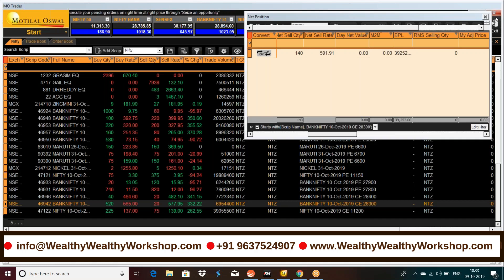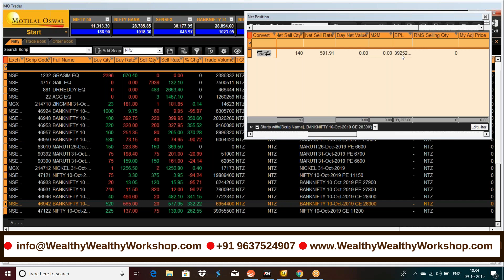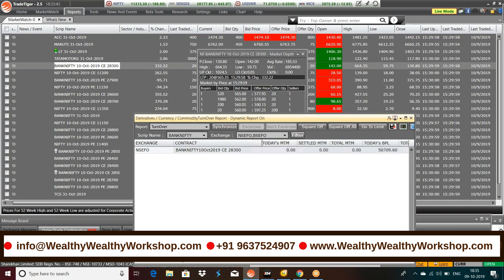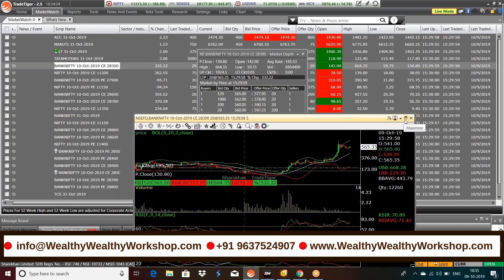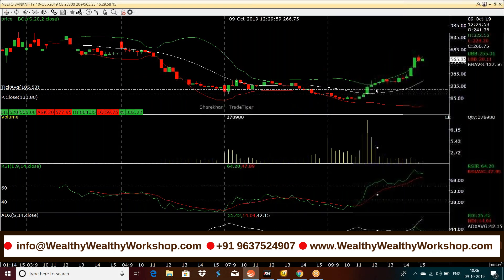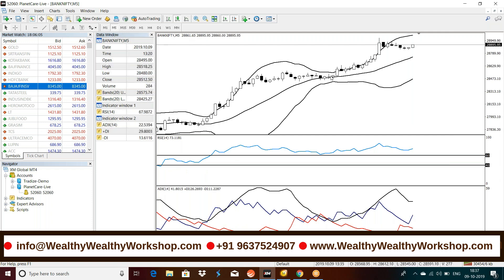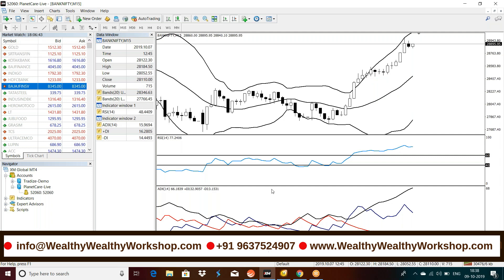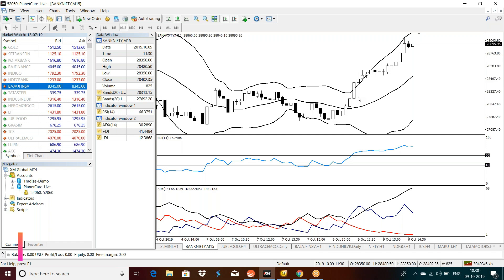1.01 Lakh Profit Options Super Special Nifty & Bank Nifty Small Investment Massive Returns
Dear Friends do you want to lead a Freedom Lifestyle and be your own Boss and work on your own terms?
Are you ready to do whatever it takes to lead a Wealthy Wealthy Life starting right now?

This Super Special Options Strategy is very simple but with massive results if you have a goal in your mind and the hunger and determination to make it big in trading and in your life.

This Strategy will make you achieve your dreams and aspirations provided you are Cool & Calm , Consistent & Disciplined.

Turn your small Capital into Big Capital using this Strategy.

This Super Special Strategy is only for those who want to transform their life not only related to finances but to change their overall lifestyle forever.

Once you learn the skill and practice it will be with you for the rest of your life!
You will become a Master of this skill and then no one can stop you.

Come Lets grow together and we are here to make an impact in your life!
Are you Ready to be the change?

Also learn Pyramiding a part of this strategy to grow your returns exponentially.

Believe it - Achieve it !!

Pune